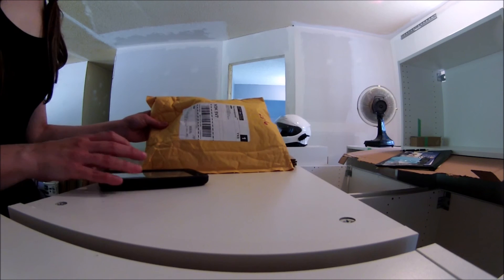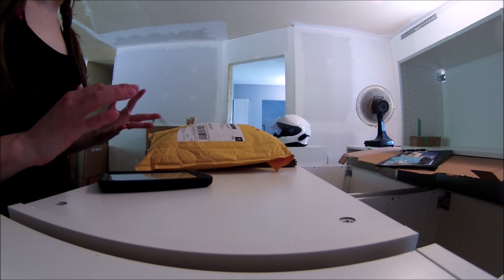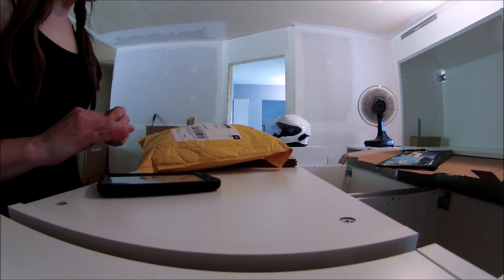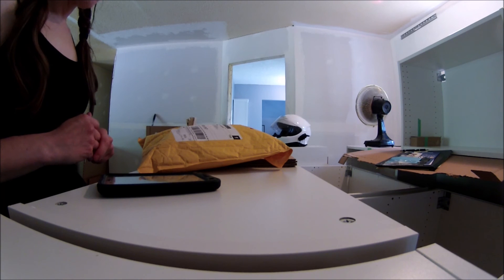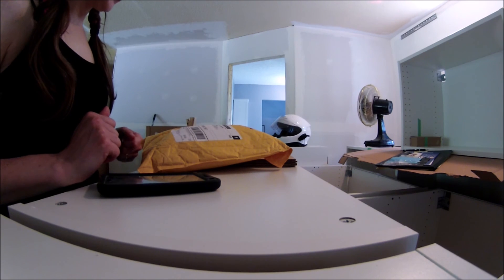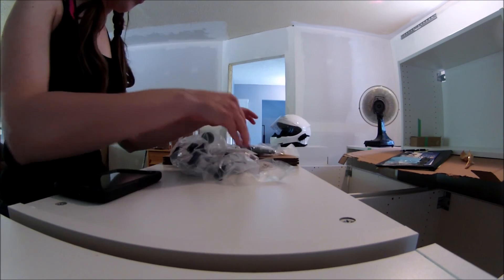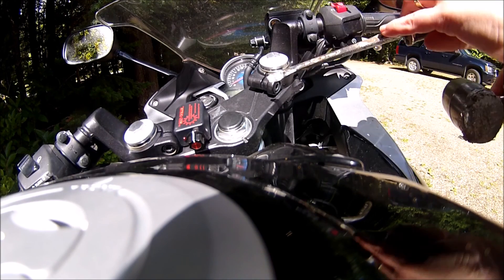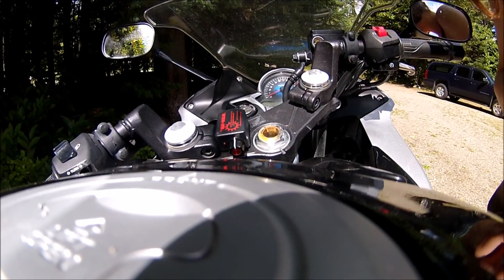RAM Stem Mount on CBR250 & Product Review via Motovlog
Basic How-To Install of a RAM Stem Mount for a Phablet on a CBR250 and 1st Ride Product Review via motovlog.
Components Used for this RAM Phablet Mount:
1. RAM Phablet X Grip Mount RAM-HOLUM10BU
2. RAM Teether (comes with the Phablet X Grip but I ordered a spare) RAM-HOLUN10TU
3. RAM Stem Mount Piece  RAM-B342U
4. RAM Short Arm Ball & Socket Piece RAM-B201UA

I am from Beautiful British Columbia & I ride a 2012 CBR250R ABS.

MOTOVLOGGING SET UP
► GoPro Hero5 (Primary Cam) with Custom Chin Mount
► Ion Air Pro II WiFi (Secondary Cam)
► Sony ECM-CS3 Mic
► HifFilm4 Editing Software
► Samsung Note 4
► Nikon D300S

GEAR WORN/USED IN THIS VIDEO:
► Rev'It Ladies Sand Jacket & Pants
► Dainese D1 Racing Jacket & Pony C2 Pelle Leather Pants
► Shoei RF1200
► Shoei Transitions Photochromic Shield
► Schampa Balaclava
► Alpinestars SMX-6 WP Racing Ladies Boots
► Alpinestars Stella SP2 Gloves
► Kriega-20 Tailbag
► Warm & Safe 65 Watt Heated Liner
► RAM X-Grip Phablet Mount with Teether